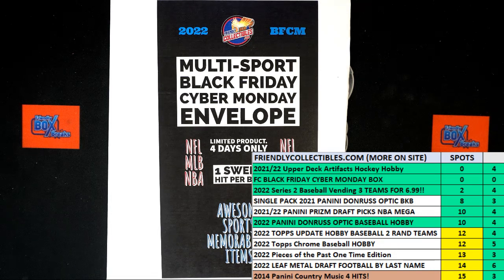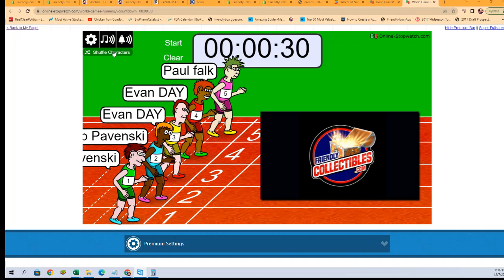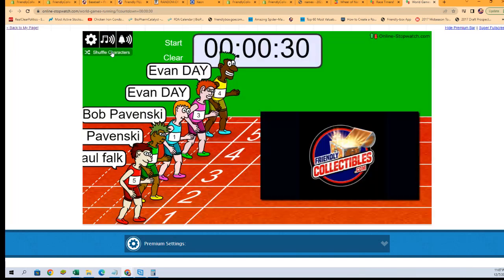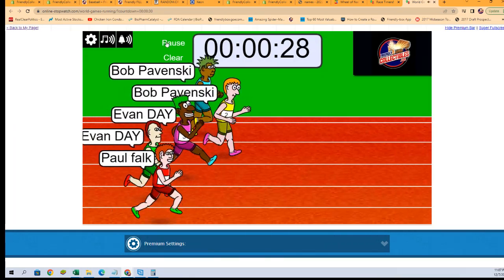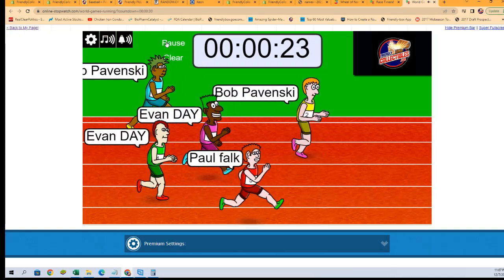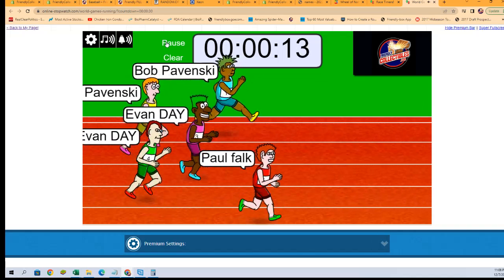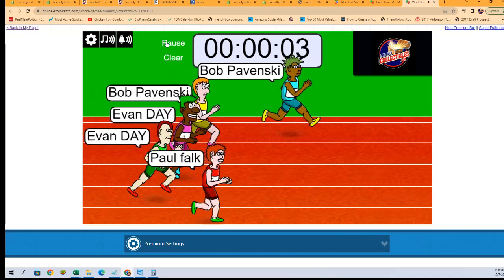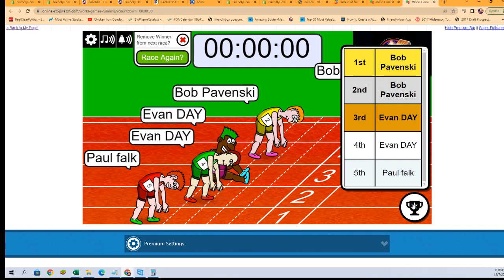FriendlyCollectibles BLACK FRIDAY CYBER MONDAY FILLER 22BFCM113